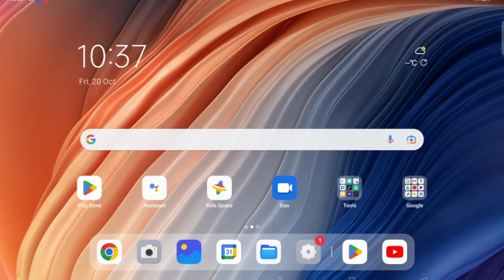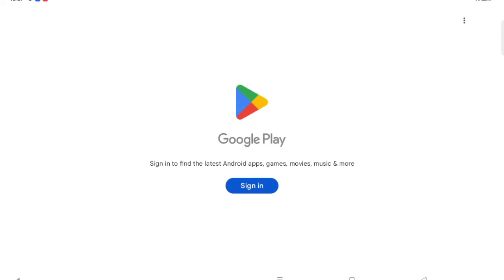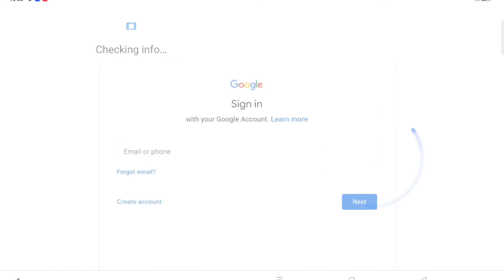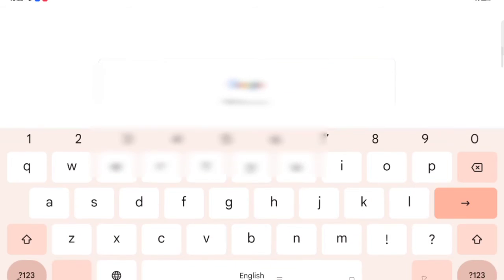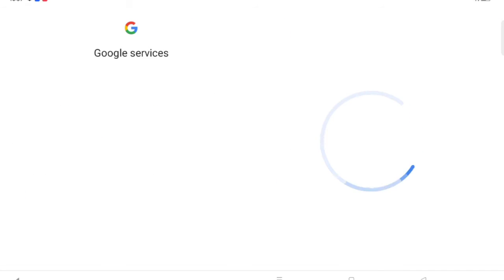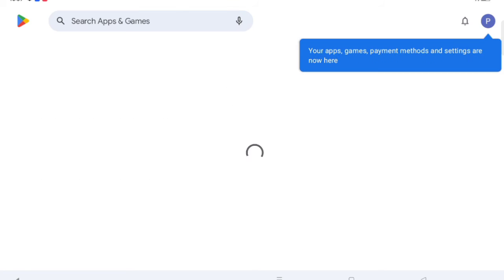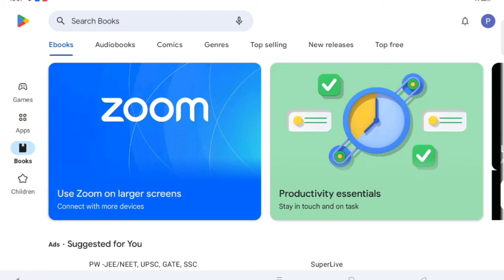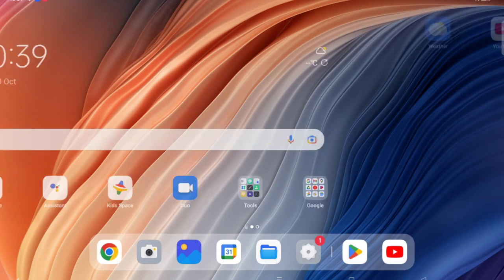OnePlus Tab Go : How to sign in Google account, how to login Gmail account OnePlus Pad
OnePlus Tab go how to sign in Gmail account, how to login Gmail account OnePlus Pad

oneplus account login problem
oneplus account login tamil
couldn't sign in google account android
play store open tamil
how to create gmail account in tamil
new mobile old gmail account open tamil
gmail open new account
oneplus store app account kaise banaye
onepluS me gmail account kaise banaye
oneplus account benefits
banaye
onepluS account remove
oneplus account login connection error
oneplus account display name change

Best powerful CPU under 10k

60-Inch Tripod with Bag

7 Socket 6A Extension Board